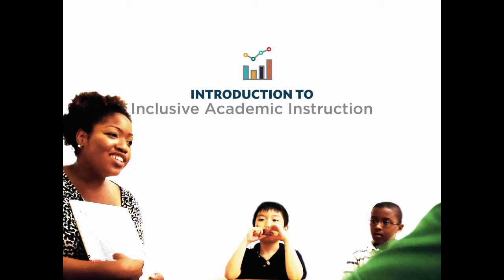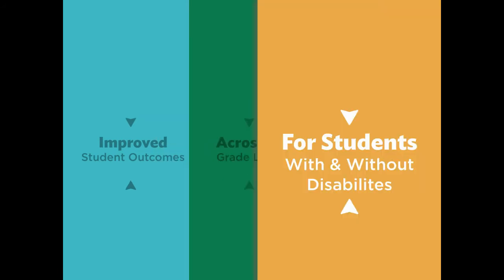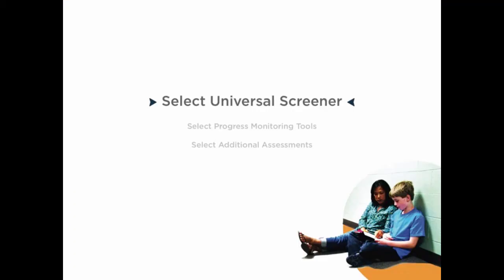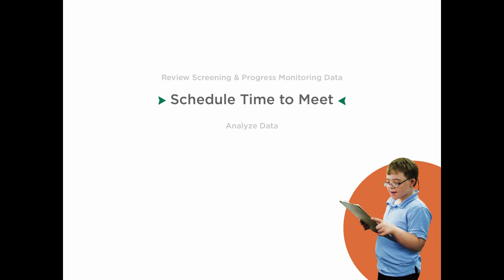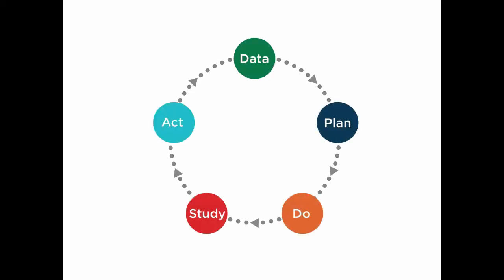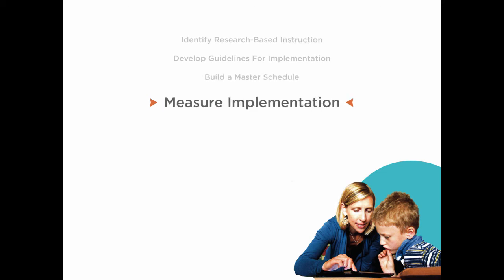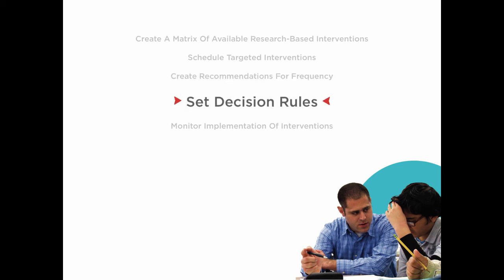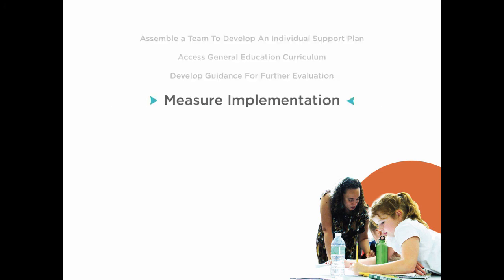Inclusive Academic Instruction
This is an introductory powerpoint to the feature: Inclusive Academic Instruction.